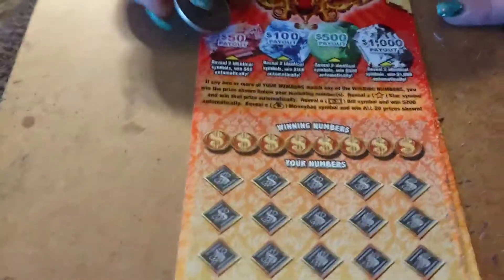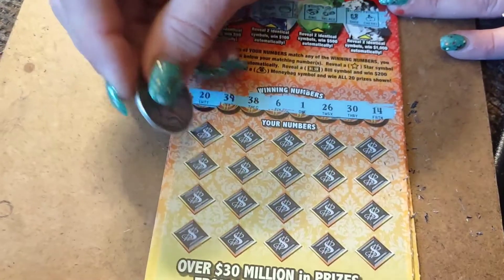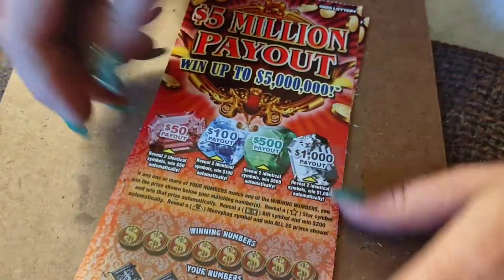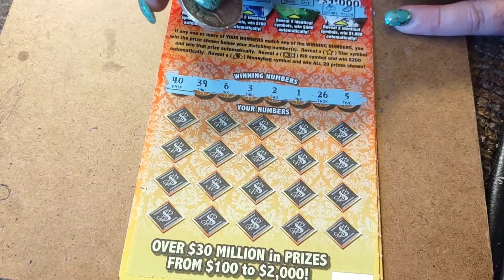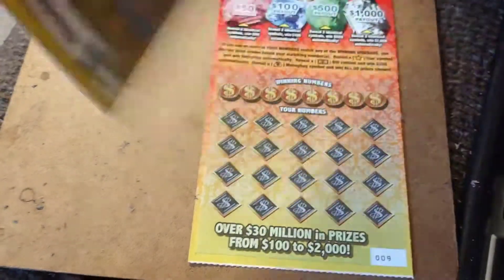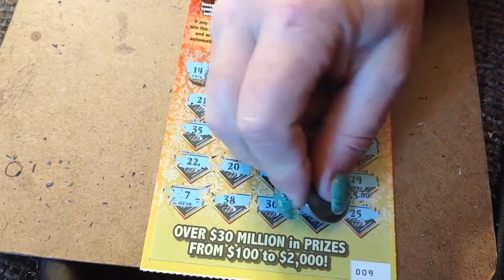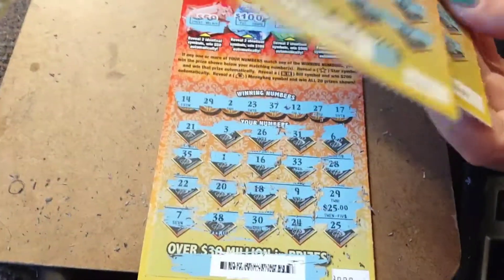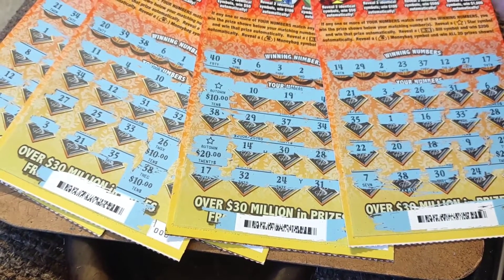Treasure Hunt Tuesday With The Ohio Lottery Scratch Off Tickets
ITS TREASURE HUNTING TUESDAY with the Ohio Lottery Scratch off tickets. This is day 2 of our 500 dollar book of tickets. Be sure to come back Thursday for the next set of tickets and next week Tuesday and Thursday for the rest of the book!

Thank you so much and we will see you soon!